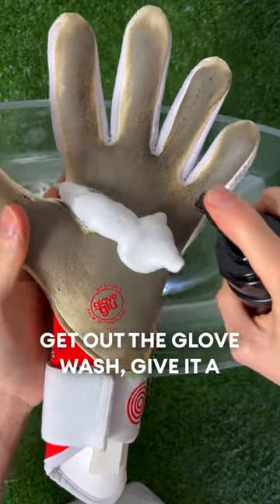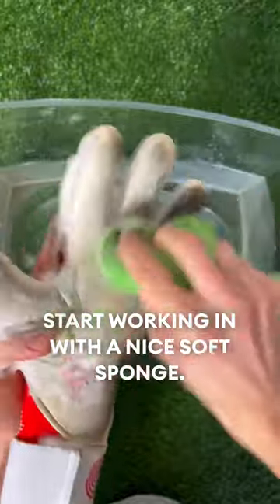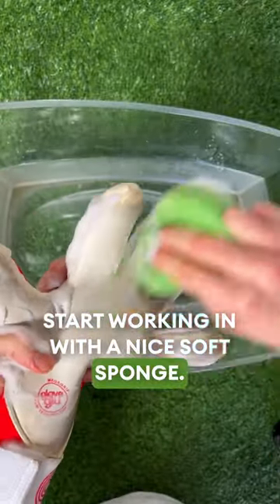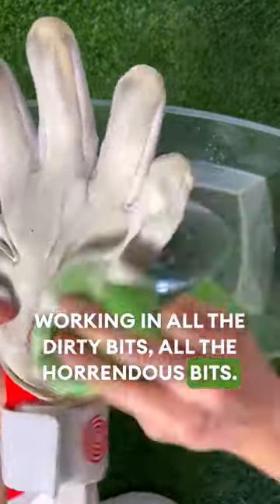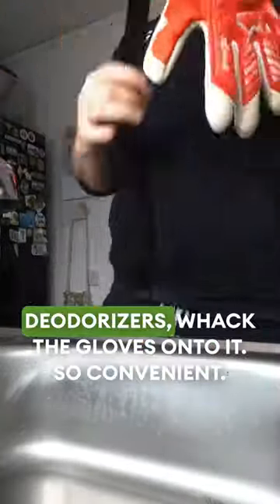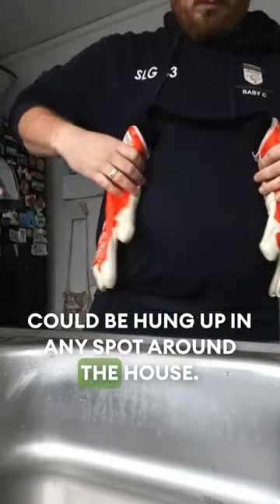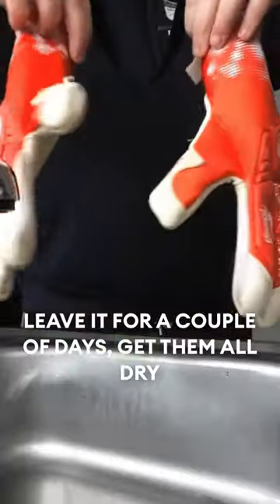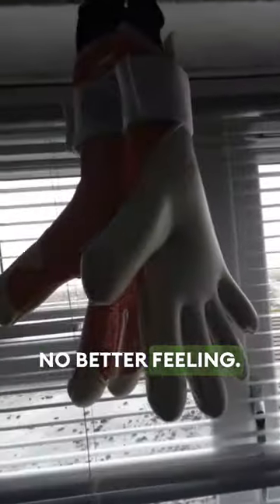DON’T listen to this guy